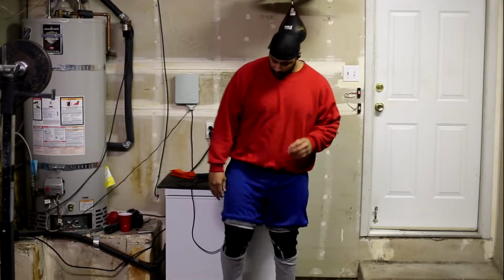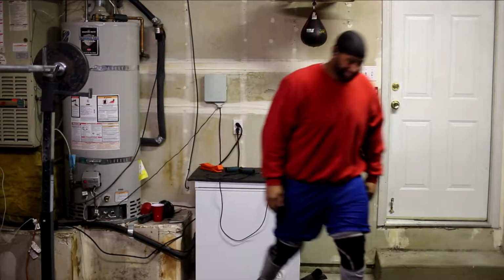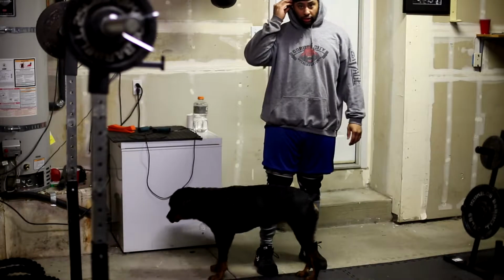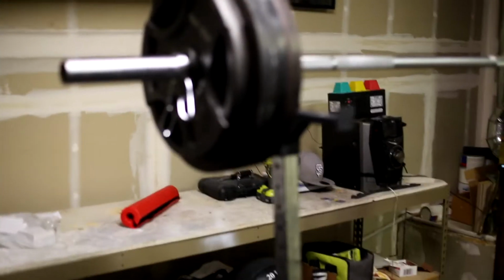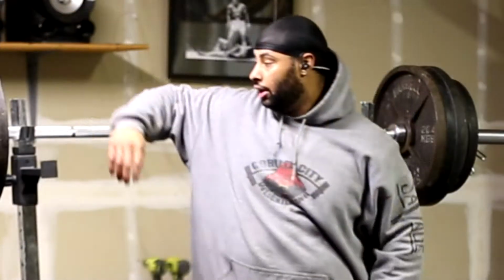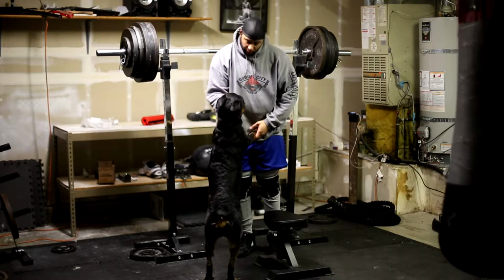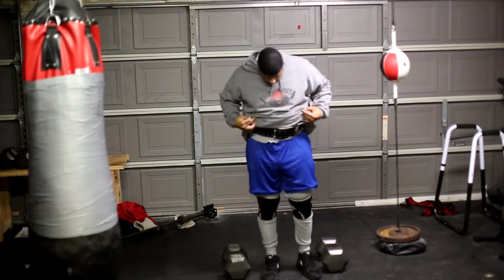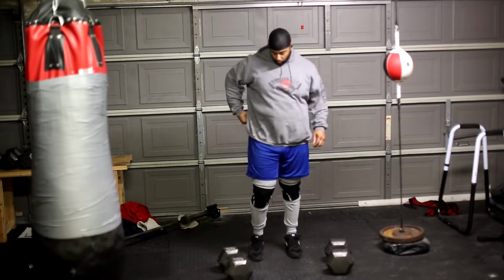Squat Every Day - Day 1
Arhan Castillo begins the squat every day routine.